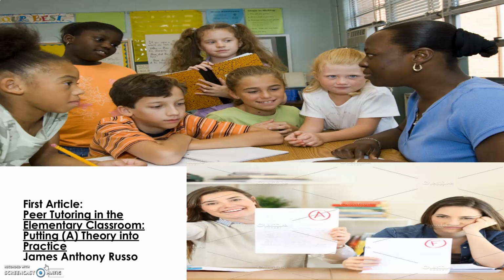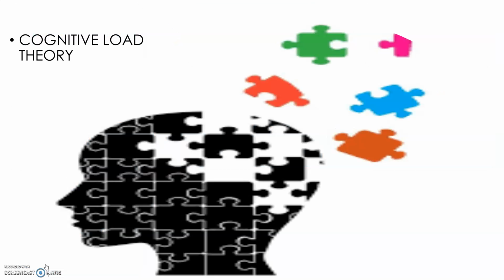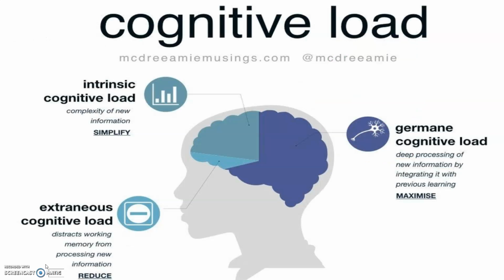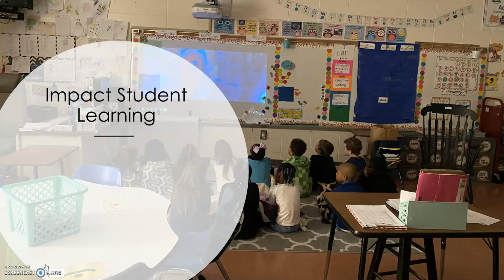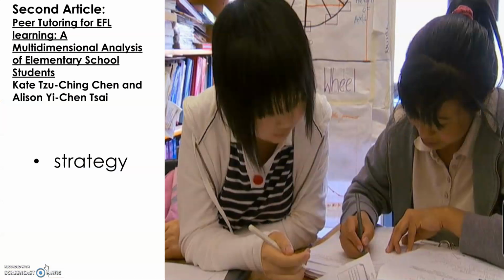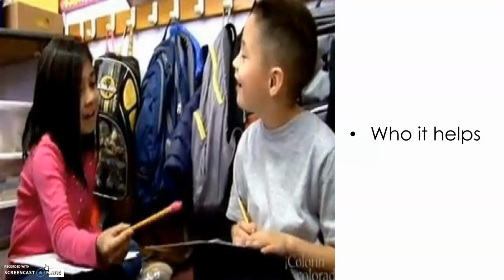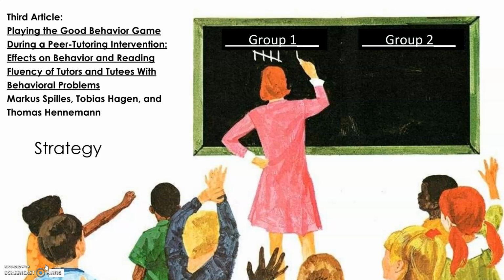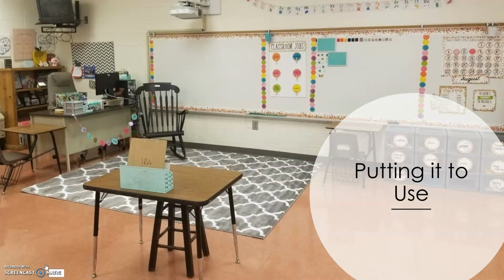Szybura_R_EDTD6481_Assignment 2